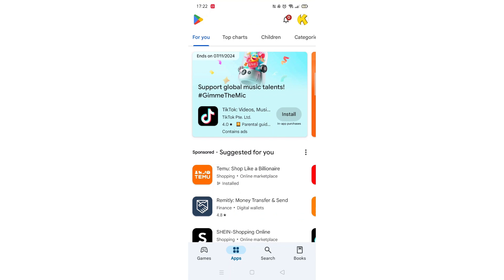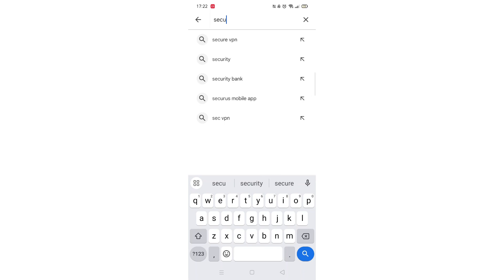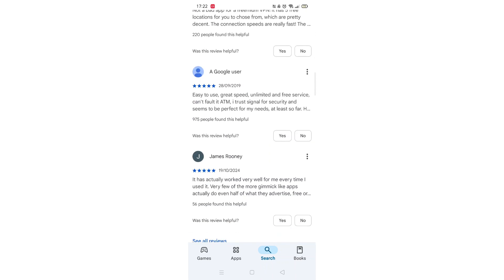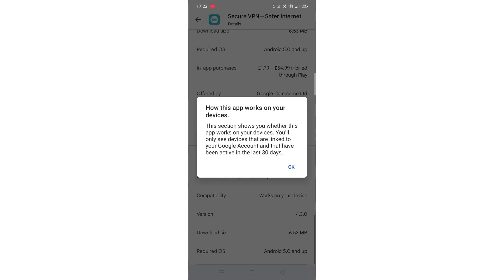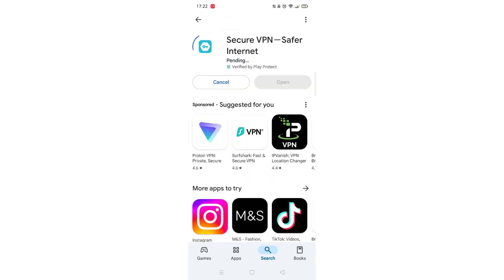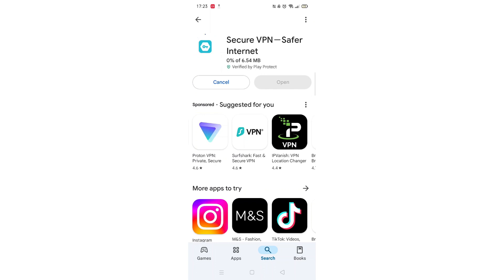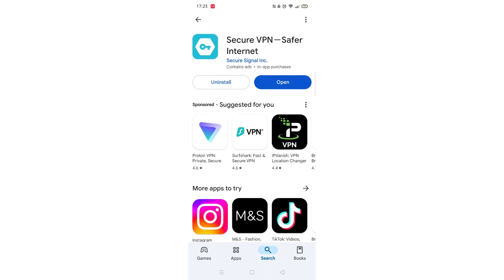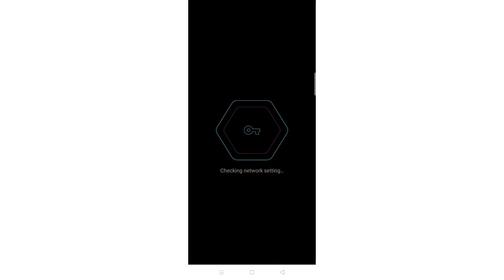How To Download Secure VPN App On Android Phone (Full Guide)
This video will show you how to download the Secure VPN app on an Android phone.